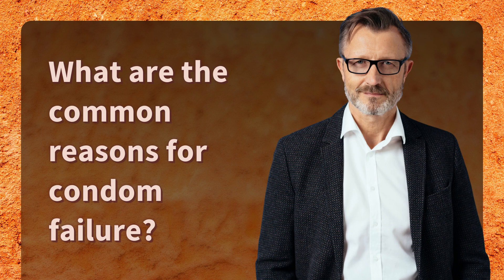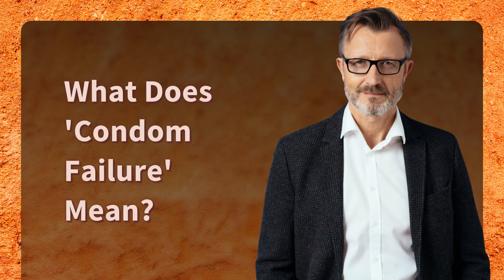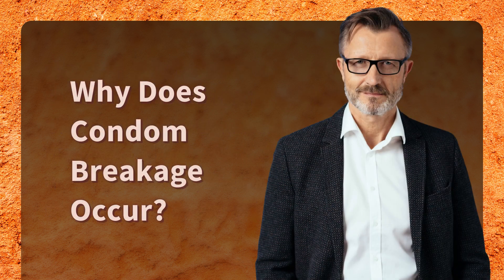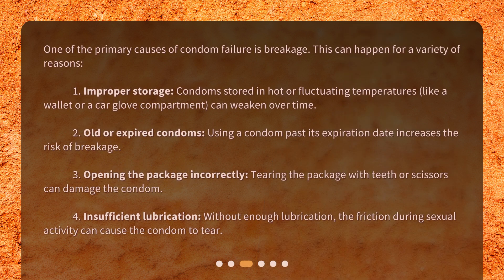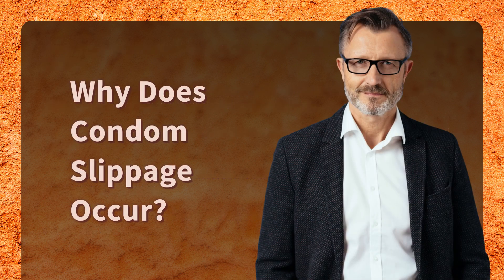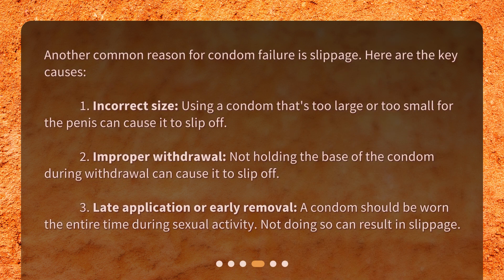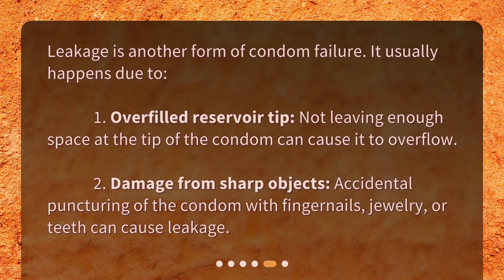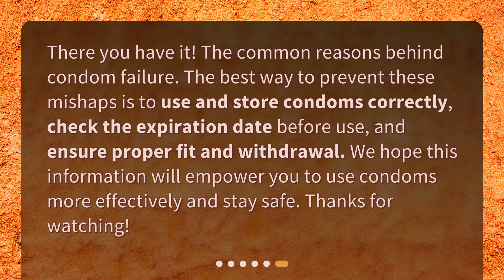What are the common reasons for condom failure?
Why Condoms Fail: Unveiling the Common Reasons • Discover the reasons why condoms fail in this informative video! From breakage to slippage and leakage, we'll explore the common causes behind condom failure. Learn how to properly store, use, and choose the right size for your condoms to ensure maximum protection against pregnancies and STIs. Don't miss out on this important knowledge!

00:00 • What are the common reasons for condom failure?
00:24 • What Does 'Condom Failure' Mean?
00:45 • Why Does Condom Breakage Occur?
01:28 • Why Does Condom Slippage Occur?
02:03 • Why Does Condom Leakage Occur?